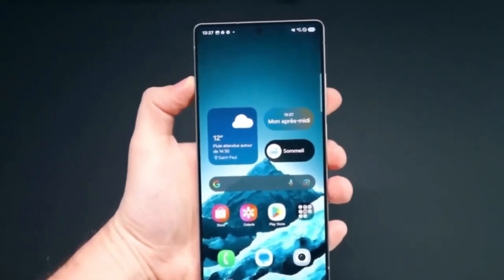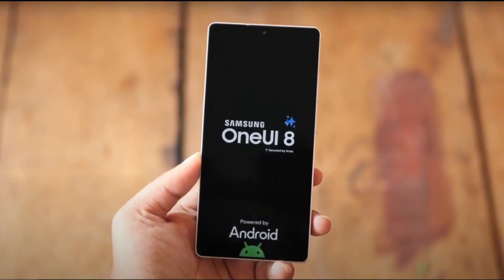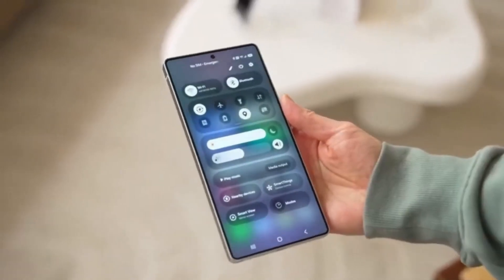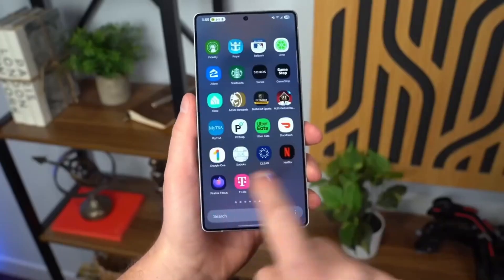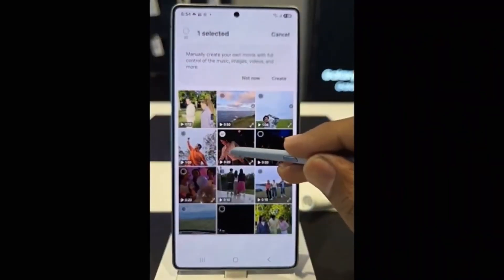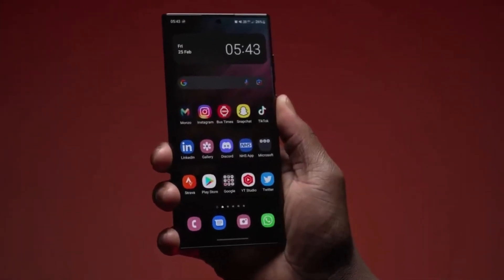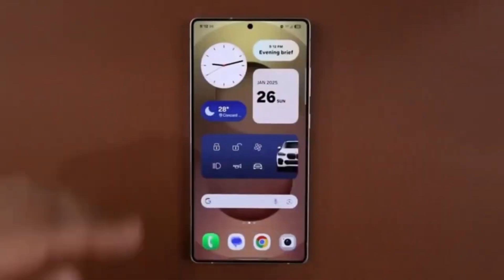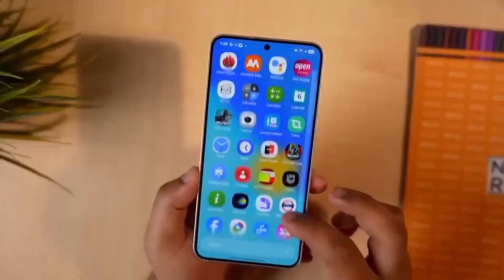Samsung One UI 8.0 Android 16 - OFFICIAL!!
Samsung is preparing to launch One UI 8 based on Android 16, and many Galaxy phones and tablets may soon be eligible for the beta update. In this video, we reveal the full list of potential devices and what to expect from the rollout. Don't miss out on the latest Samsung software news!

PEACE!!